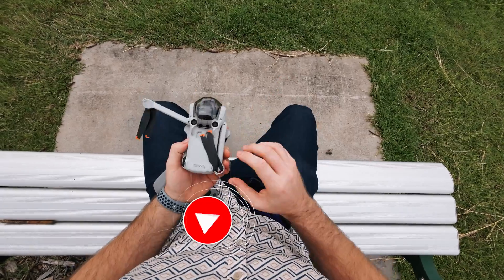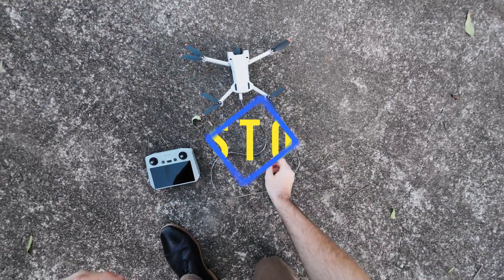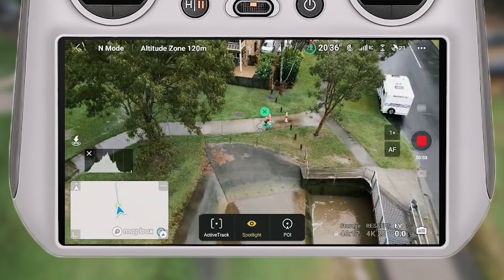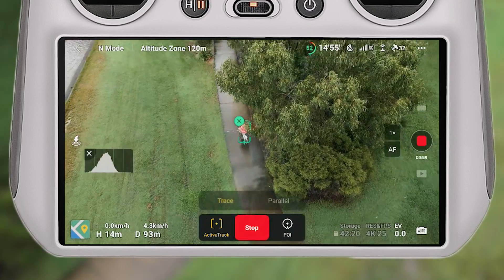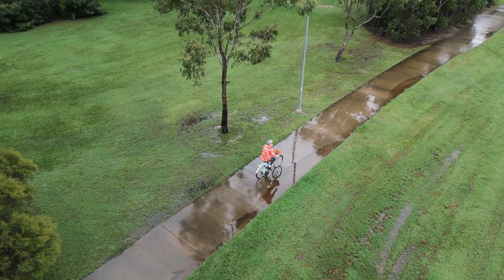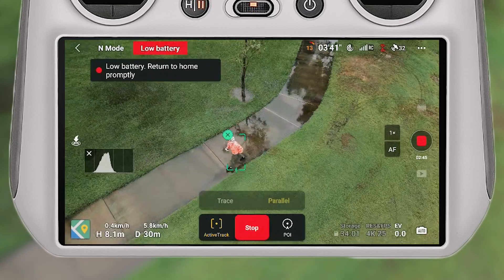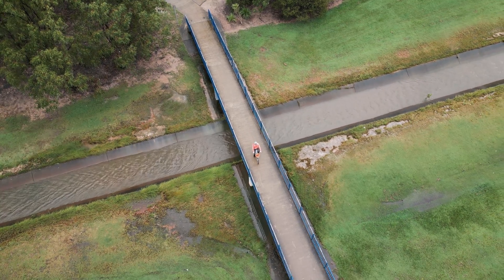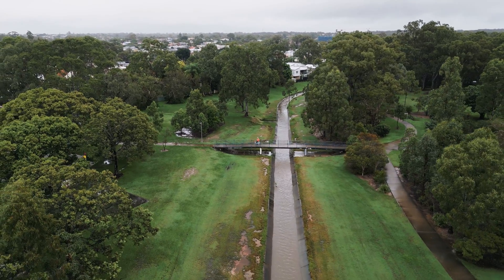DJI Mini 3 Pro - Focus Track (Active Track, Spotlight & POI) Review | DansTube.TV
In this video I test the Focus Track modes on the DJI Mini 3 Pro, Focus Track includes Active Track, Spotlight and Point Of Interest (POI). In this Focus Track review, I show you a real world tracking test and I thoroughly test all of the different Focus Track modes, you will also discover some of the limitations of the tracking/following functionality of the Mini 3.